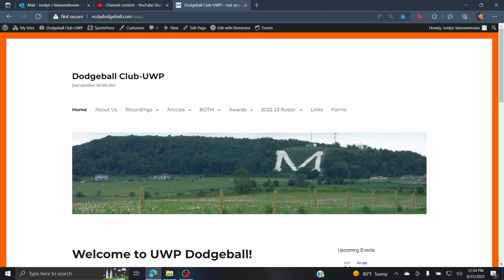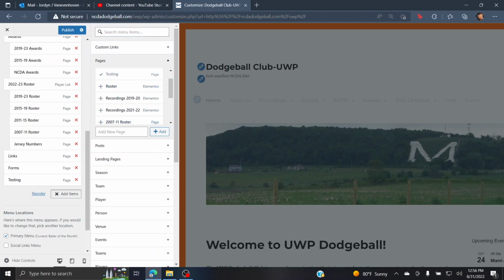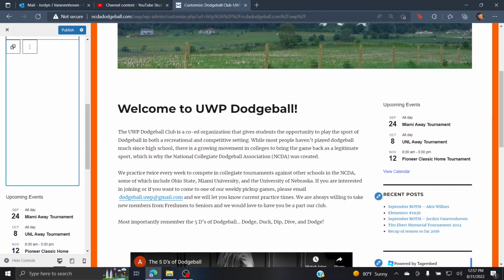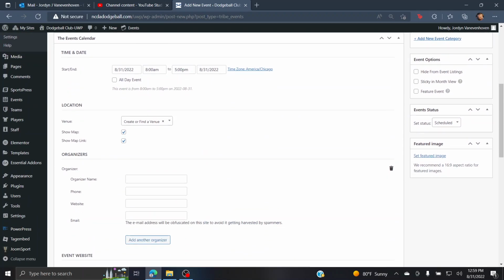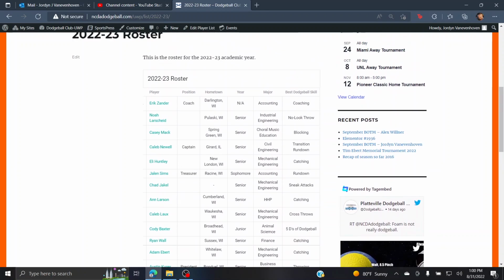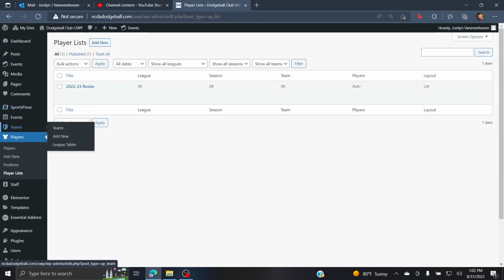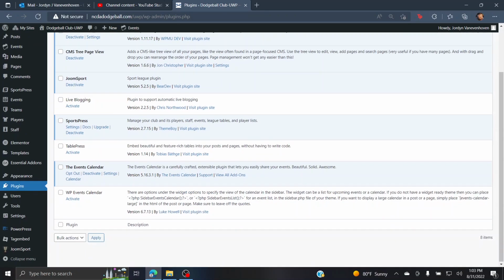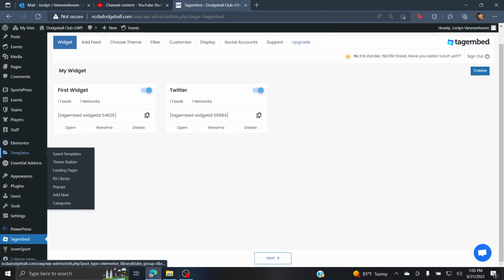Website Walkthrough Part 2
This is meant to show future content writers how to interact with the club website.